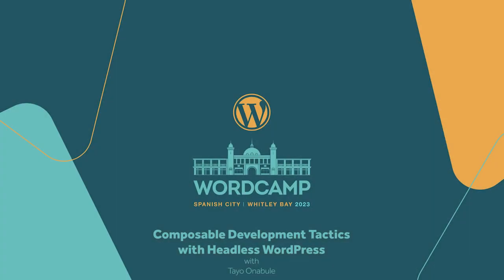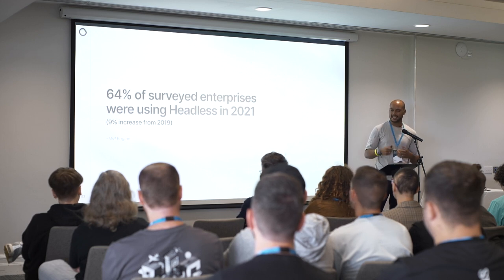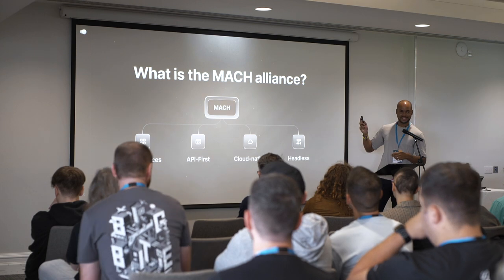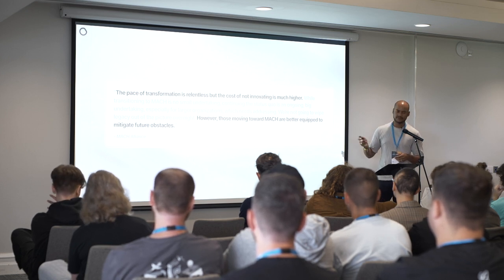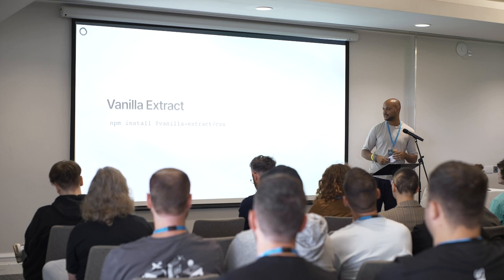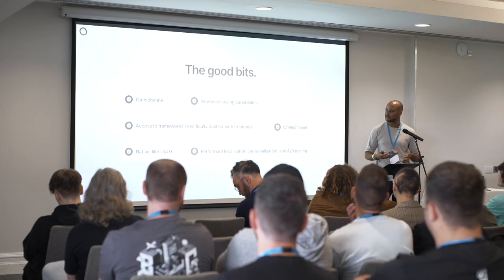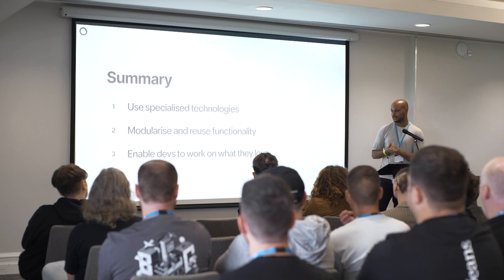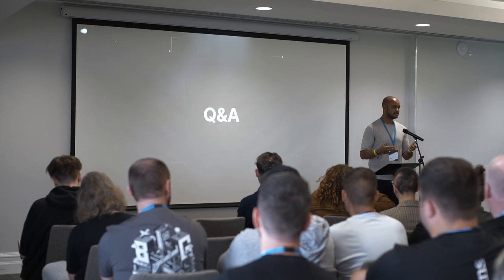Composable Development Tactics with Headless WordPress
“Headless” is more than just a buzzword. It’s a way of thinking with the potential to revolutionise WordPress design and development. But how can we effectively integrate composable build practices and harness the true value of Headless in areas where it matters most? We’ll explore how Headless development methodologies can enhance composability, extensibility, and efficiency. Attendees will gain valuable insights into how these techniques can be integrated with existing WordPress projects.

Drawing from our hands-on experience with both SMB and SME website projects, we’ll examine the impact of Headless on our traditional monolithic development, exploring how these methodologies can increase flexibility for marketers and publishers while significantly streamlining development processes.